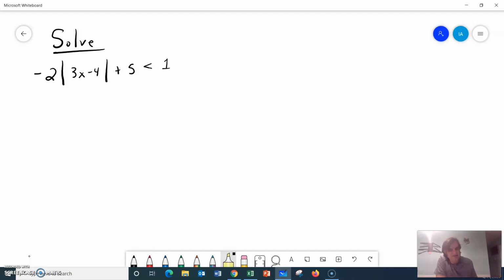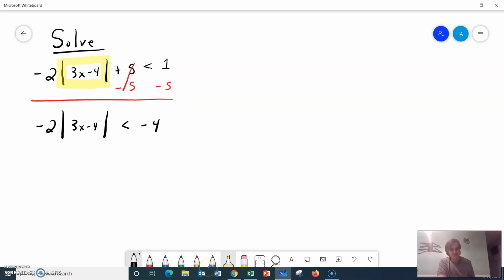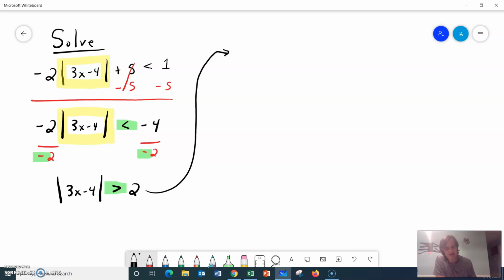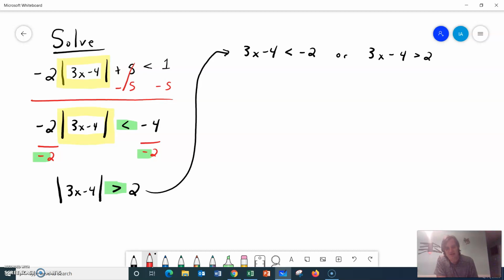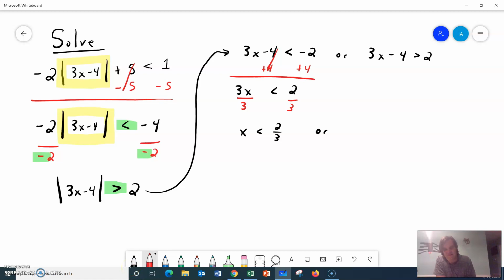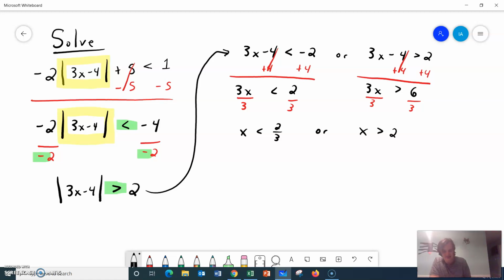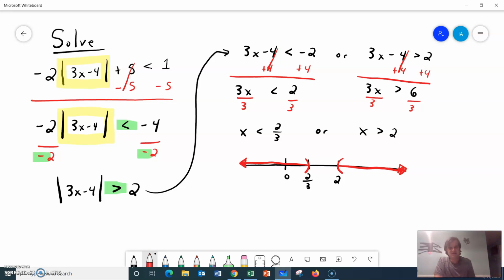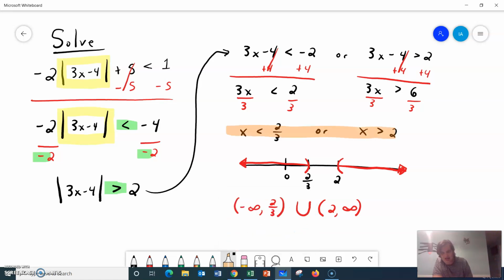Solve Absolute Value Inequalities Practice Problem 4